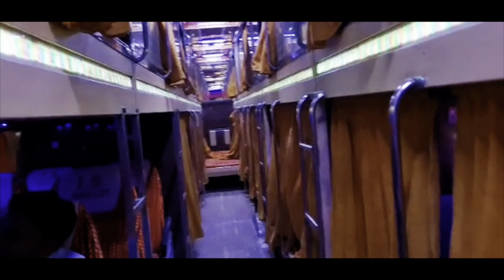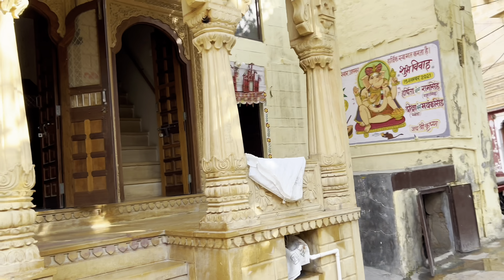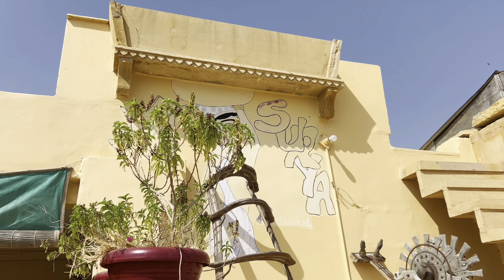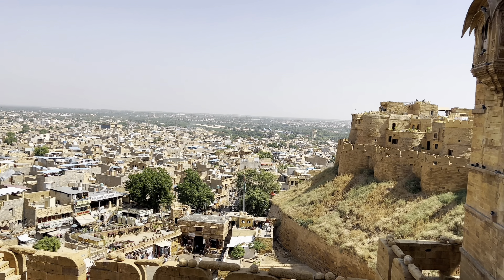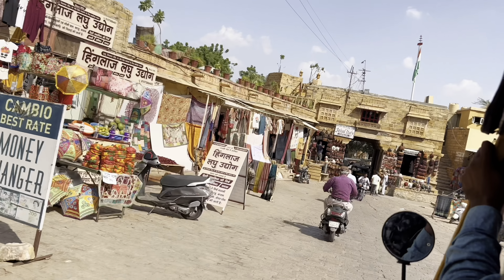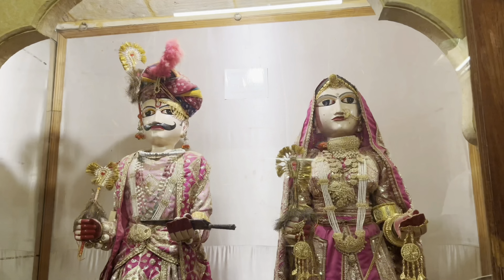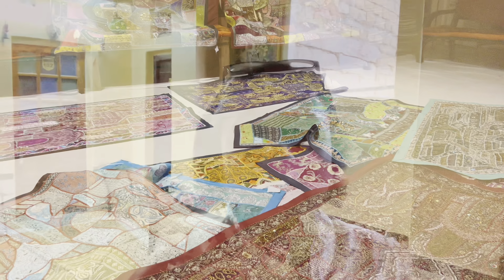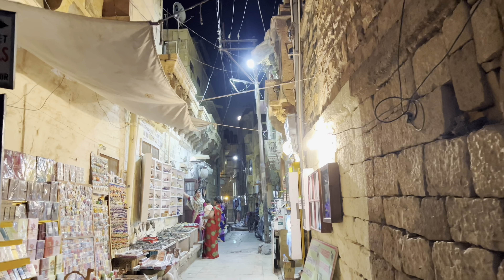Jaisalmer Places to visit | India 🇮🇳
Places to visit in Jaisalmer, Rajasthan | Jaisalmer travel guide | Jaisalmer travel vlog

Hi everyone,

In todays video I wanted to share my travel to Jaisalmer on a overnight sleeper bus from Jaipur. Upon arriving we explored various interesting places to visit in Jaisalmer. Hope you enjoy it.

In my next video I will share my travels to the desert of Jaisalmer (Thar Desert) in Rajasthan India.

- India Fuse - French Fuse
- Indian Walk - Nico Staf
- Raga Dance of Music - Aakash Gandhi